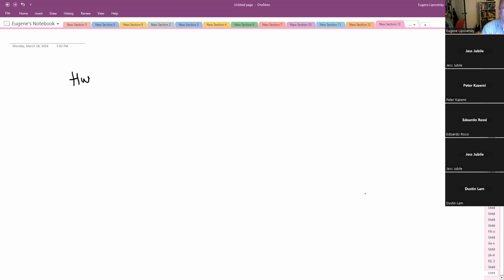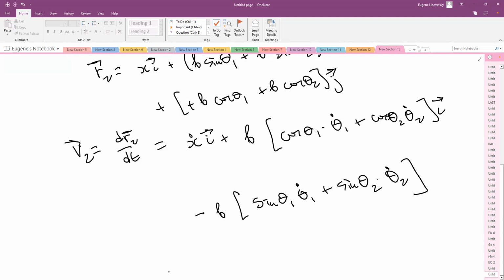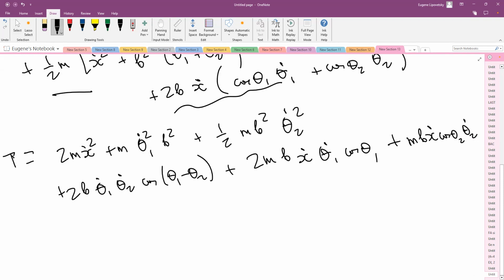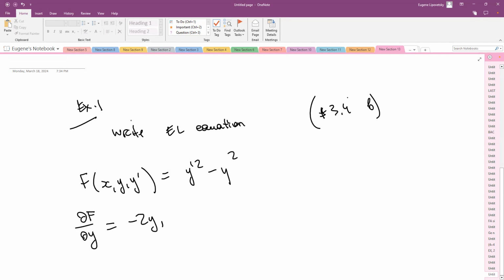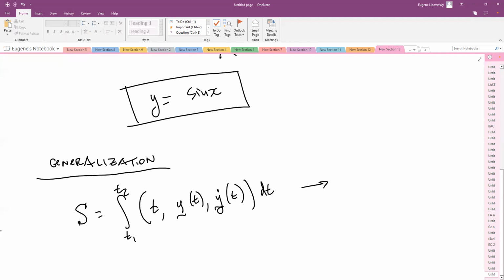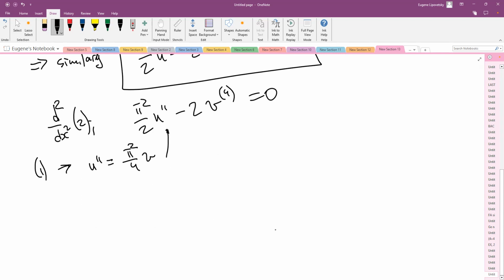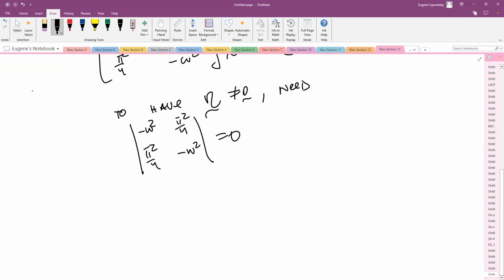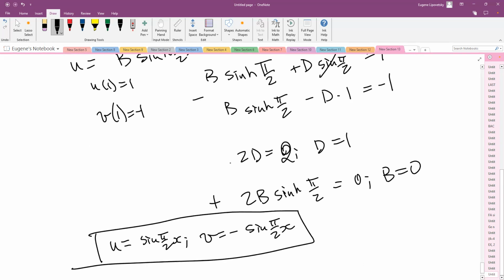5230 lecture 3/18